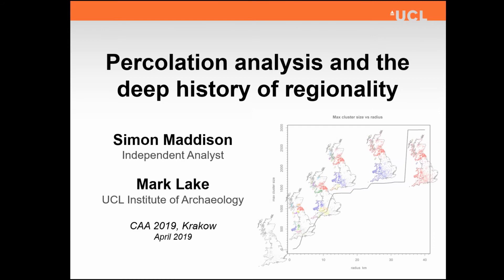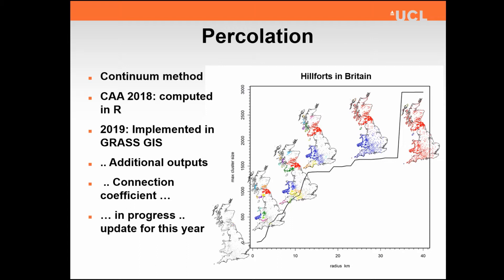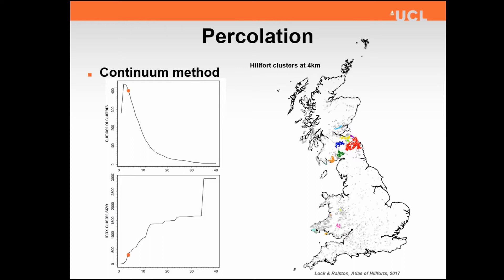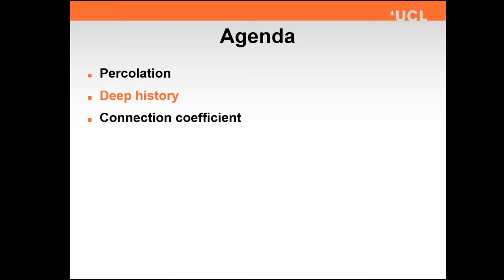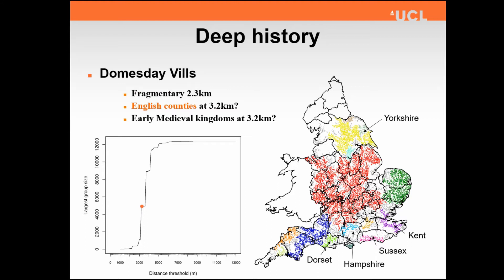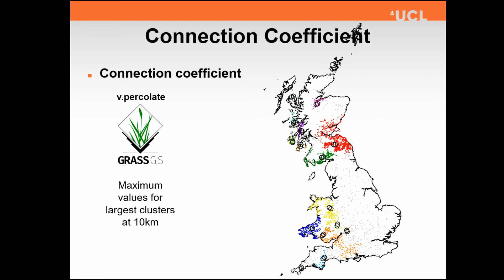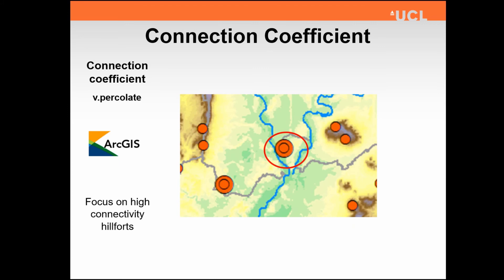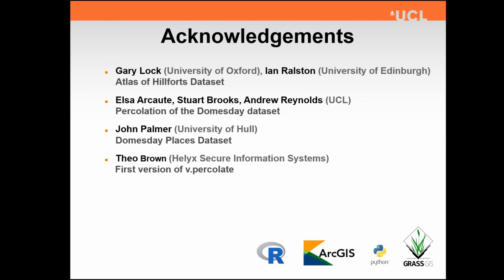Percolation robustness and the deep history of regionality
It has long been argued that the different settlement patterns in Britain reflect topographical variability,  for  example  Fox's  lowland  and  upland  zones,  the  "Central  Province",  etc.  A  key  question is whether topographic barriers and corridors have substantially influenced patterns of connectivity that in turn underwrite a deep history of British settlement pattern. Recently archaeologists and others have turned to computational Percolation Analysis to address this question (e.g. Arcaute et al, in prep, "Case studies in percolation analysis: the distribution of English settlement in the 11th and 19th centuries compared", J. Arch, Sci.; Maddison, 2018,” Using Percolation Analysis for investigating the distribution of Hillforts in Britain and Ireland”, CAA 2018, Tübingen). There has been little attempt to establish the robustness of clusters/net-works produced by percolation in the face of, for example, locational uncertainty. Also, the role of individual sites within a cluster has not been addressed; can a distinction be drawn between ‘core’ sites, and are some peripheral sites important in providing connectivity between clusters? This paper will describe a new method of percolation analysis which attempts to address these issues, and demonstrate its application to the classic problem of the existence and bounds of a "central province" in British settlement (Roberts and Wrathmell, 2000, An Atlas of Rural Set-tlement in England), as well as the roles and importance of specific hillforts in Britain (Lock and Ralston, 2012, An Atlas of Hillforts in Britain and Ireland).

Michael Simon Maddison, Mark Lake